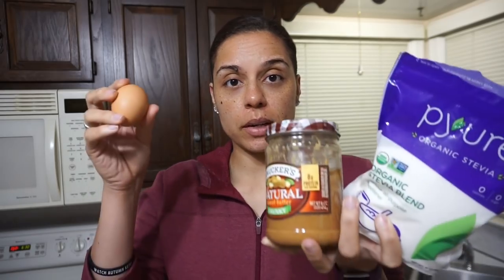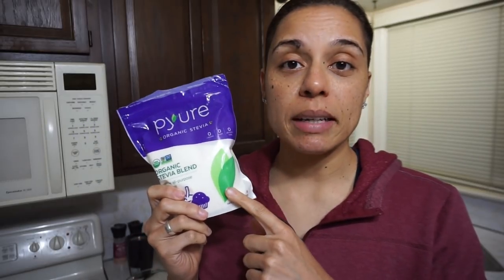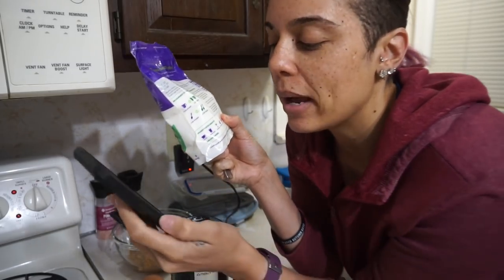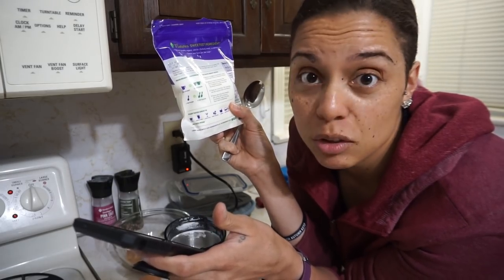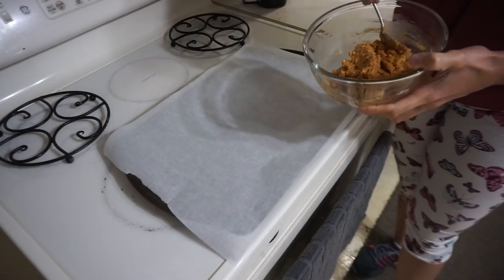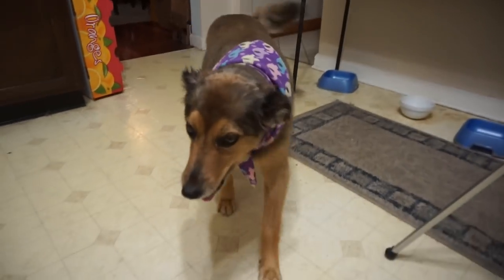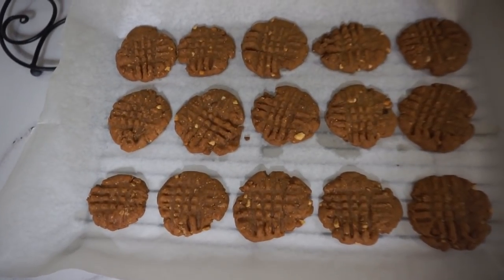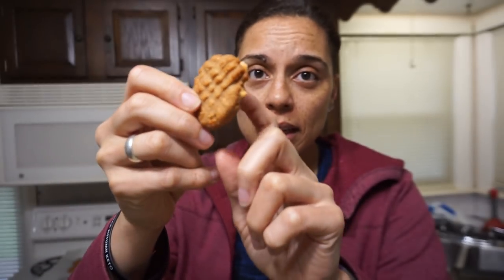Keto Recipe - 3-Ingredient Peanut Butter Cookies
SO EASY and SO WORTH IT!

Ingredients

1 Cup Natural Peanut Butter
3/4 Cup Powdered Sweetener (Pyure)
1 Egg

Instructions

1) Mix together Peanut Butter, Sweetener, and Egg
2) Roll dough into 14 - 16 balls and place on parchment paper
3) Use fork to create cross-hatch pattern
4) Bake at 350 for 14-16 minutes until OR until edges are brown
5) LET COOL for at least 20 mins
6) SMASH!